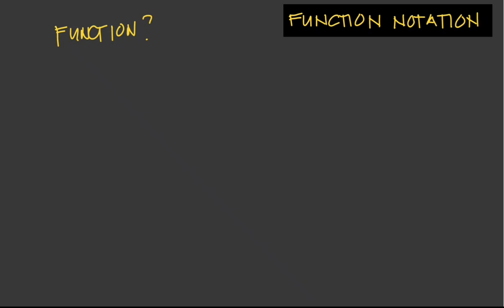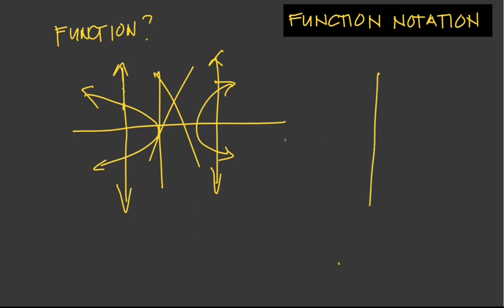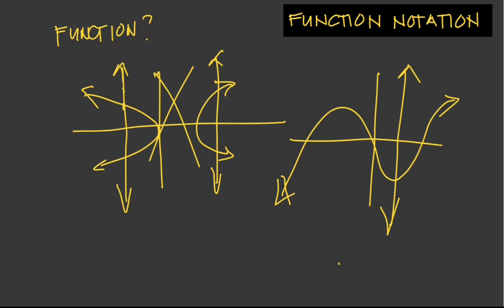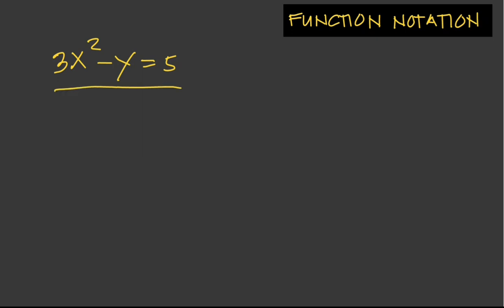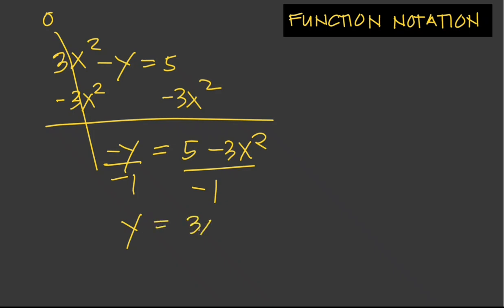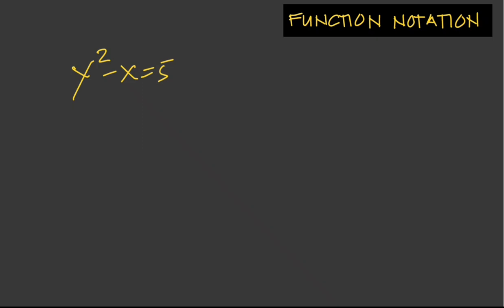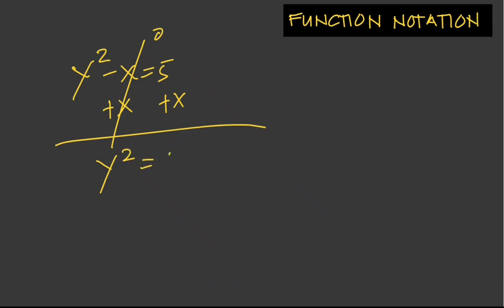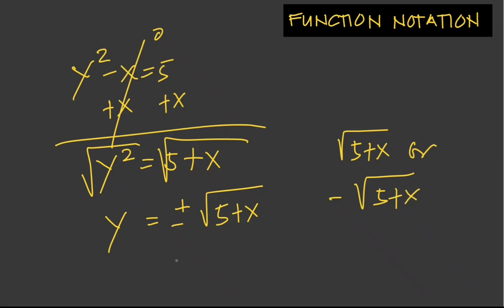ALGEBRA: FUNCTION - FUNCTION NOTATION by Jane Maciejewski (@janepmaciejewski2023 )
Learn how to identify a function